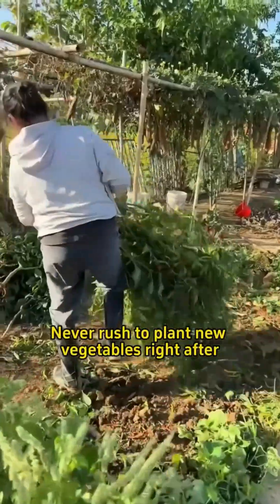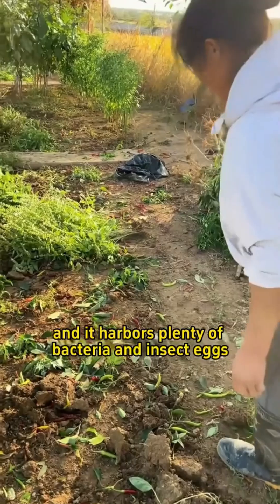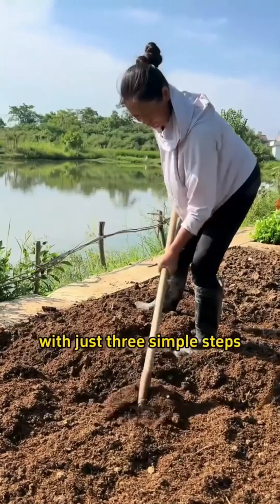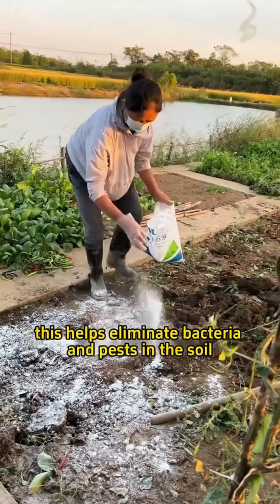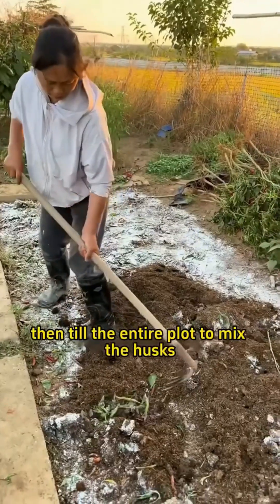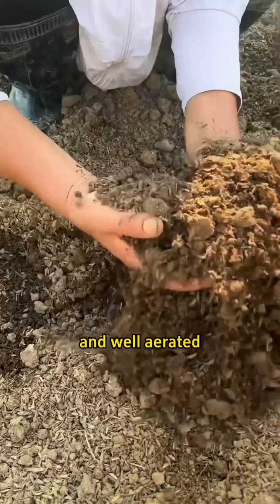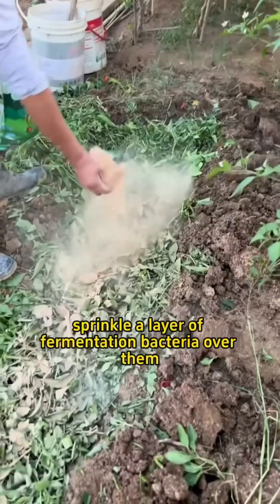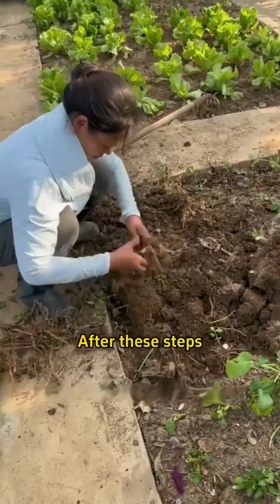How We Make Soil Super Fertile for Vegetables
Learn crucial **farming** techniques to boost **soil health** and **soil fertility** for better yields. This method focuses on replenishing **soil nutrients** using **organic material** and other sustainable practices. Discover **how to improve soil** for **sustainable farming**.

Our Vision
To be a center of agricultural excellence in theory and practice that
will transform nations.

Our Mission
In the community for the community to empower generations through education and capacity training that will impact to build agriculturally responsible people.

Our Goal
To exhibit and train people to become successful agricultural entrepreneurs.

Objectives
 To setup successful enterprises that will inspire/motivate people to undertake agricultural projects as means for sustainable livelihoods.

To train interested individuals on successful agricultural initiatives.

To promote Agro-Tourism through farm visitations and study tours from various individuals and learning institutions.